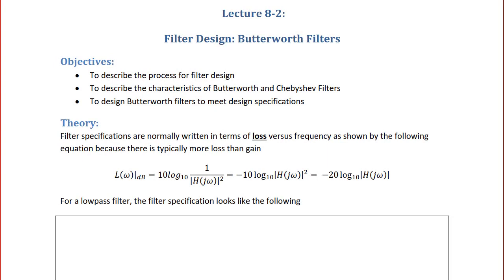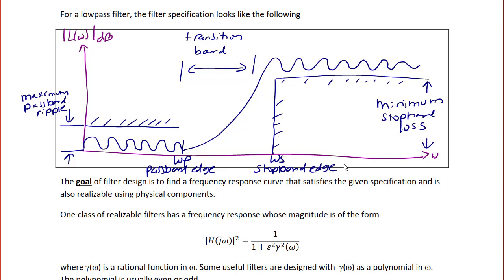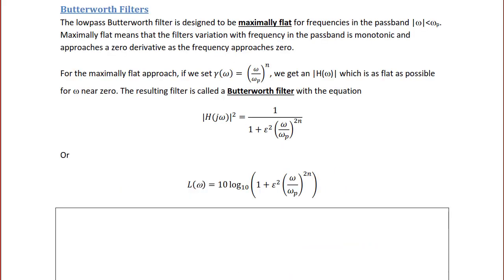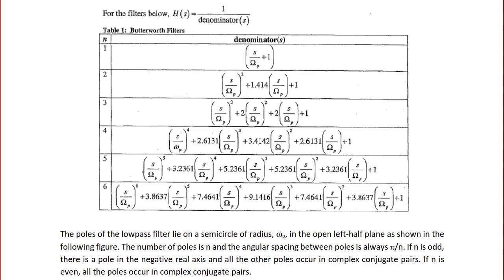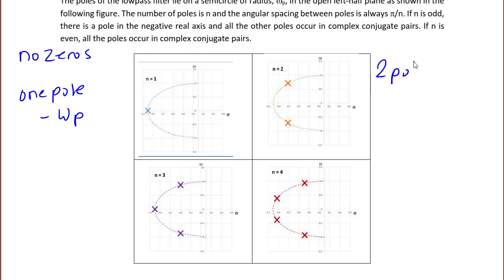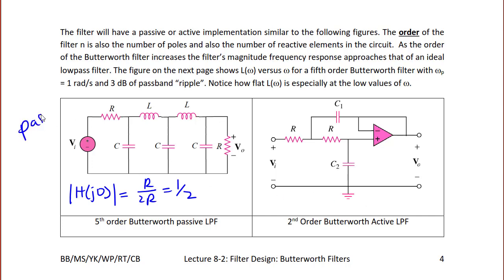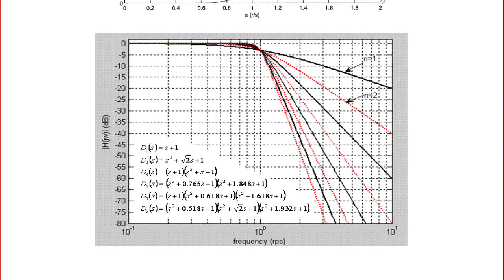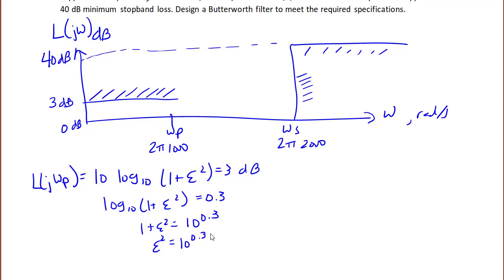ECE300 Lecture 8-2: Filter Design - Butterworth Filters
This video will describe the process to design a filter to meet given specifications. It will describe the characteristics of Butterworth and Chebyshev filters. It will also provide an example of designing a Butterworth filter to meet given specifications.